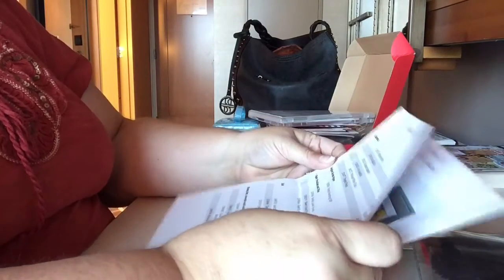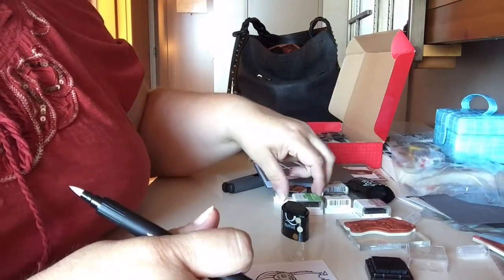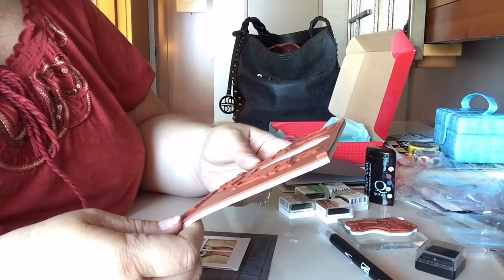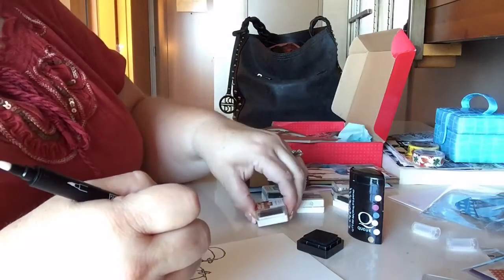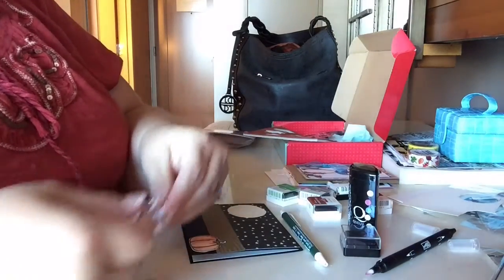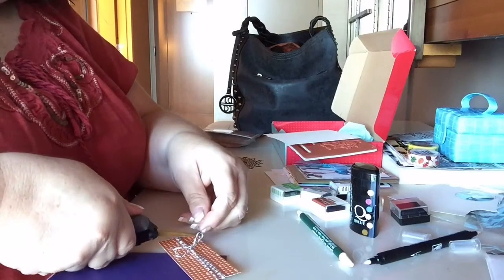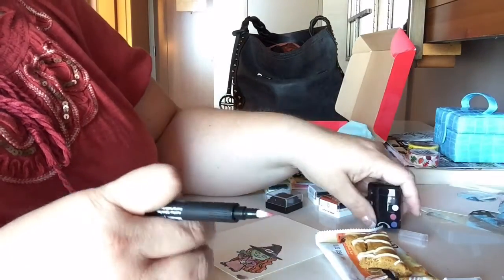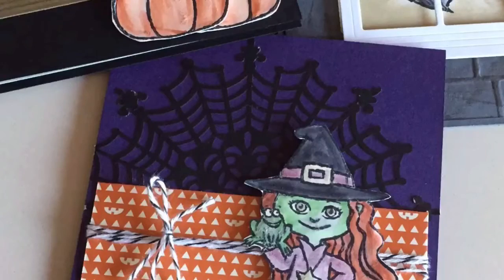Hotel Room Crafting! Jolly Mail! :)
I'm in Dallas for a business trip but that doesn't stop me from crafting. I know the video quality isn't the best, but it gets the job done! ) :)